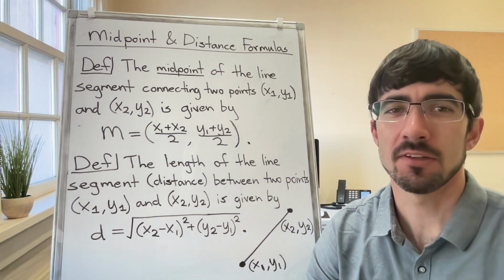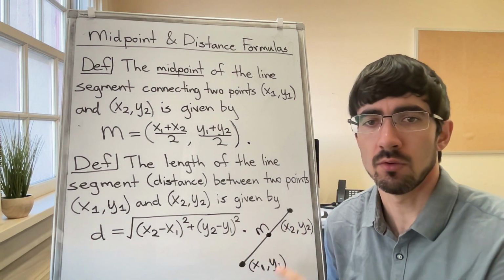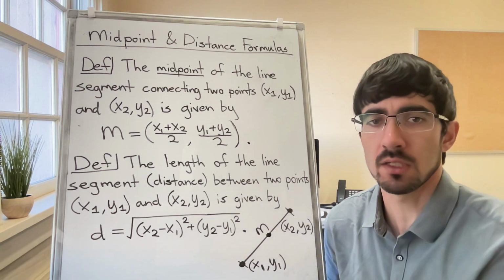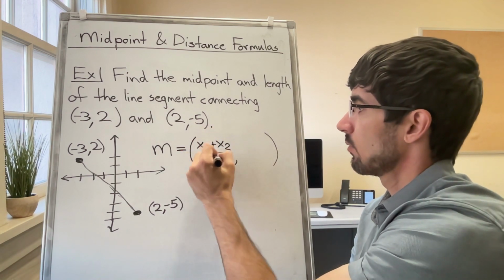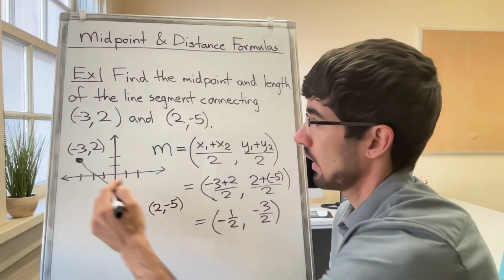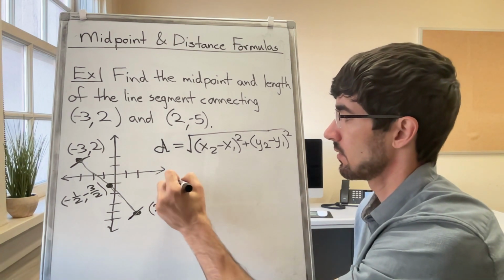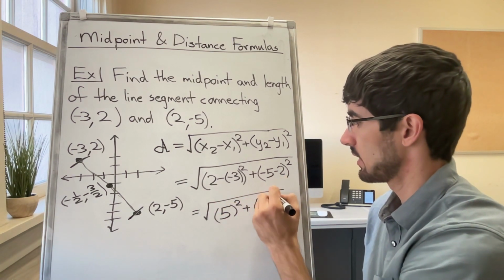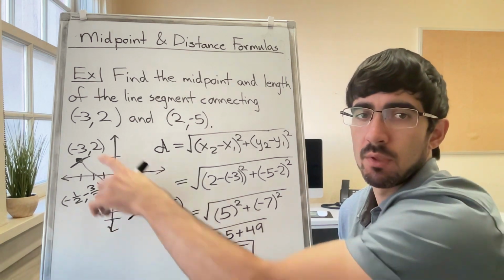Midpoint and Distance Formulas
Examples of applying the midpoint and distance formulas to a line segment.